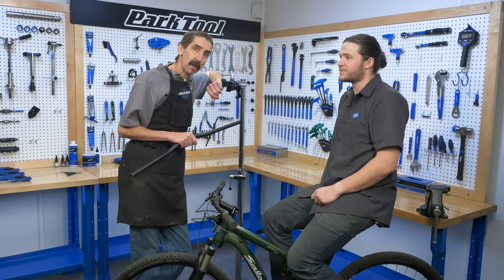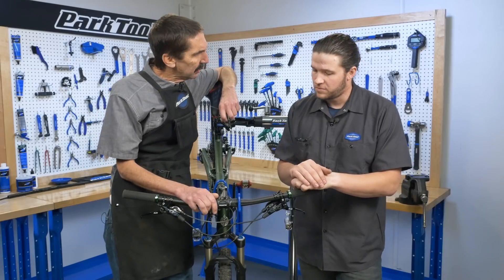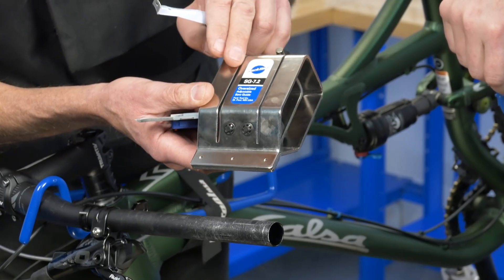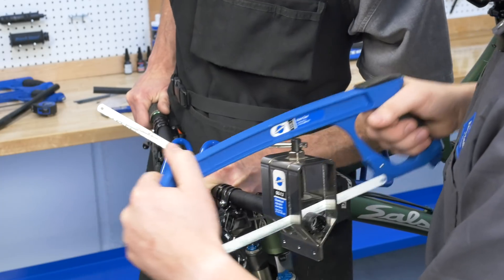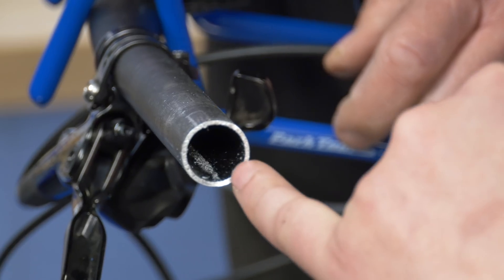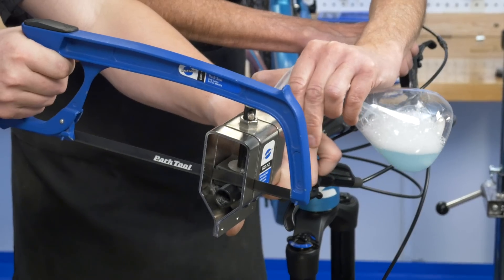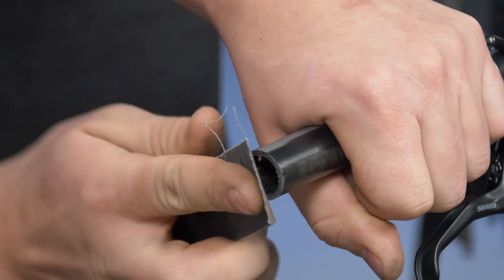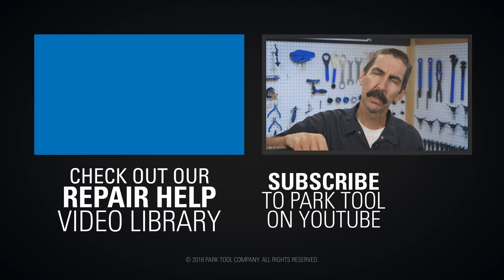Sizing & Cutting Handlebars | Tech Tuesday #108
Are you having second thoughts about your super-wide flat bars? Maybe we can help. Calvin and Truman look at a few ways to determine ideal bar width, and go through the cutting process on aluminum and carbon handlebars.